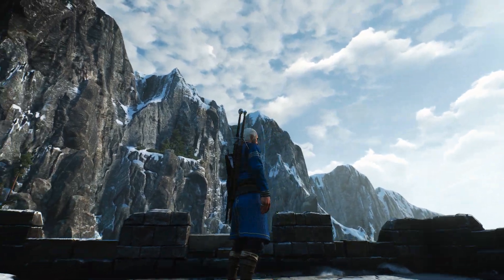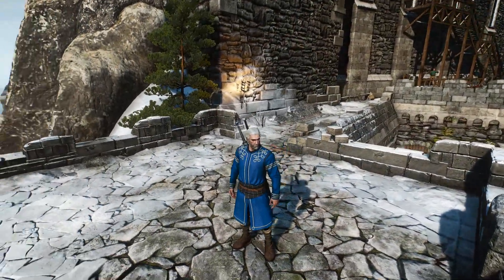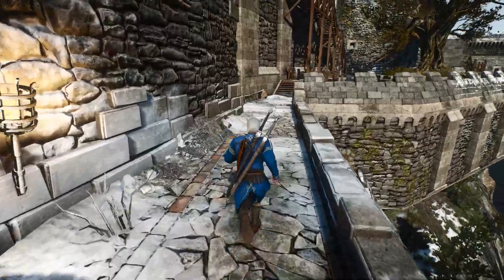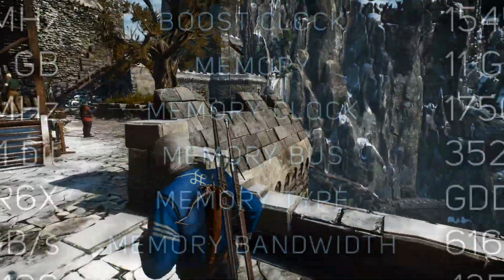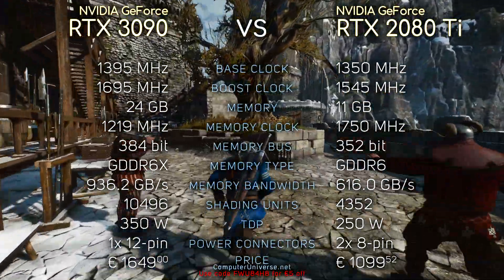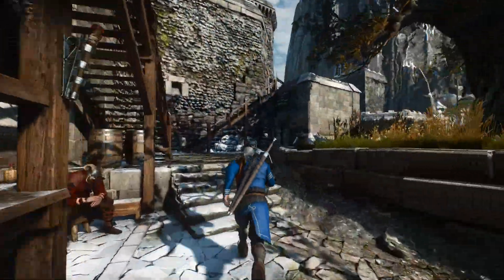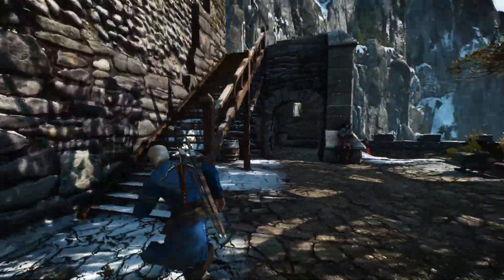RTX 3090 vs RTX 2080 Ti vs RTX 3080 | Gaming, Temps, Watts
You can get a 3-month access for $20.24 or a year access for $58.49. You can also just try it out for $7.5 a month. Btw you didn’t hear this from me, but you can also use it to access the US version of Netflix or to get NBA League Pass for just a few bucks.

This video compares RTX 3090 with RTX 2080 Ti and RTX 3080. I really hope you enjoy it. Also, don't hesitate to point out any possible mistakes made in the video on PM or down in the comment section.

TEST SYSTEM:
CPU: Intel Core i9-9900K @ 5.0 GHz
Motherboard: EVGA Z390 DARK
RAM: 16 GB DDR4 @ 4000 MHz
OS: Windows 10 64-bit